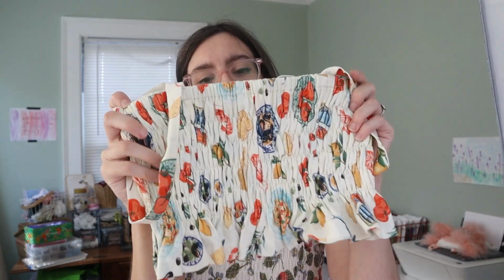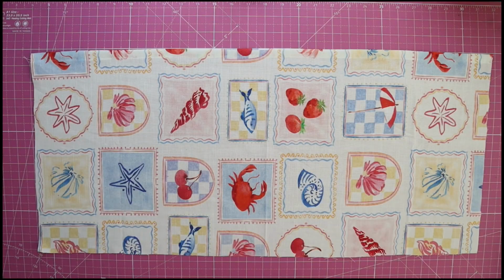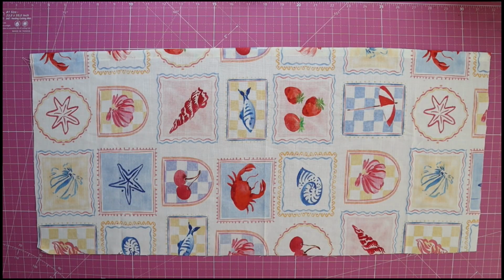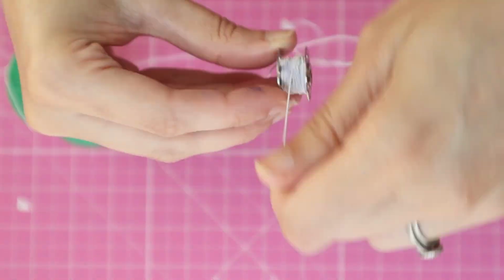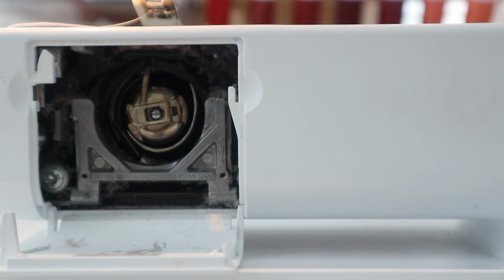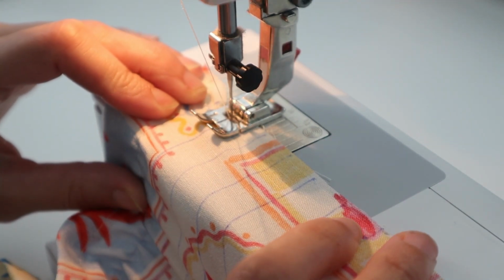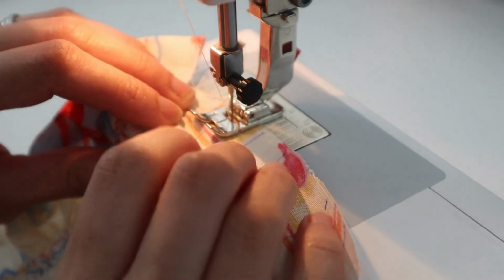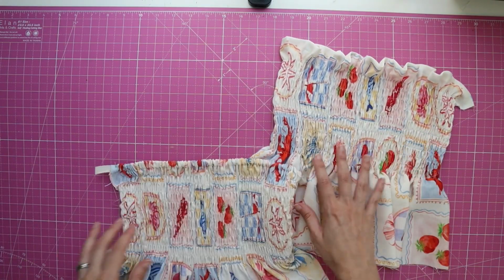The Basics of Shirring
I'm going over all the basics of shirring - a sewing technique that uses elastic thread to gather and elasticize your fabric.

The most important things to remember:
1. hand wind your elastic thread into your bobbin without pulling the elastic thread too tight
2. increase your straight stitch length alllll the way up
3. if that alone doesn't work, adjust your upper and lower tensions
4. still not gathered enough? hit your shirring rows with a good amount of steam to shrink it up even more.